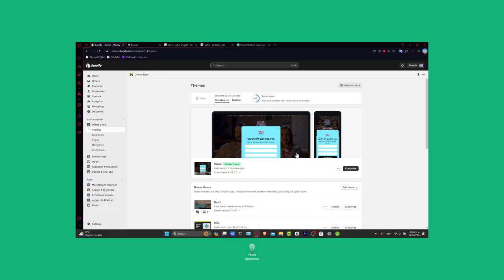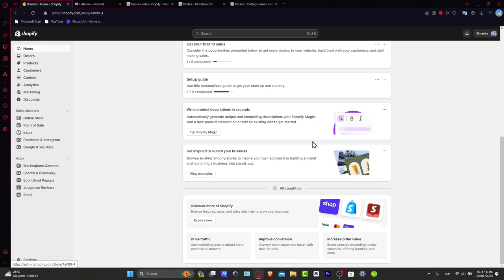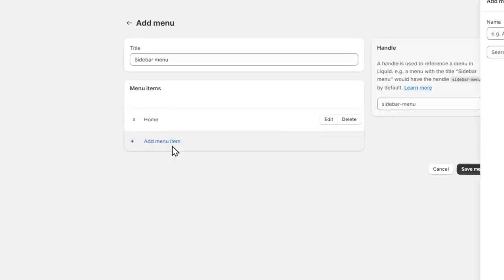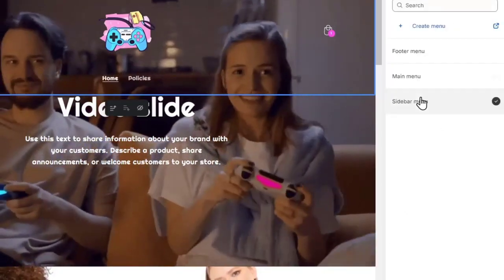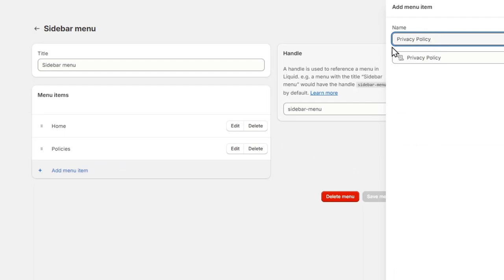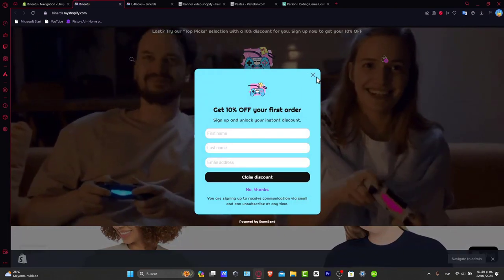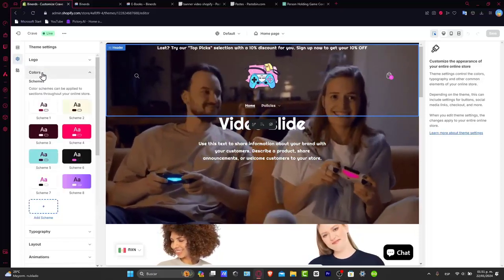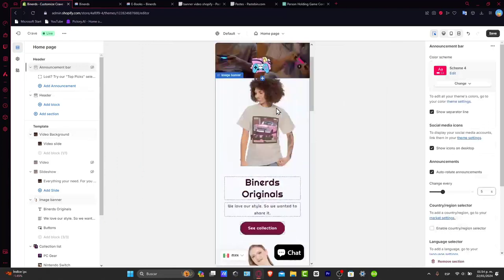How To Create Drop Down Mega Menu On Shopify (Multi-Level Header Menus)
Creating a drop-down mega menu on Shopify enhances navigation and improves user experience on your online store. Begin by accessing the "Online Store" section in your Shopify admin panel and selecting "Navigation." Here, you can create a new menu or edit an existing one. Utilize nested submenus to organize categories effectively; simply drag and drop items to define hierarchy.

For a more visually appealing design, consider using Shopify's theme editor to customize the appearance of your mega menu. Ensure that your mega menu is mobile-responsive for seamless access across devices. Finally, test the menu functionality to guarantee an intuitive user experience.